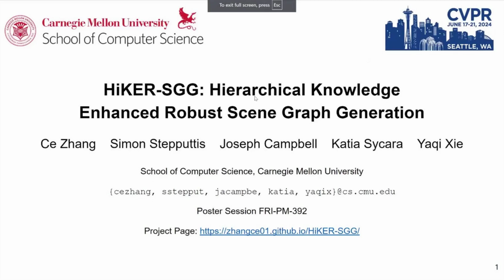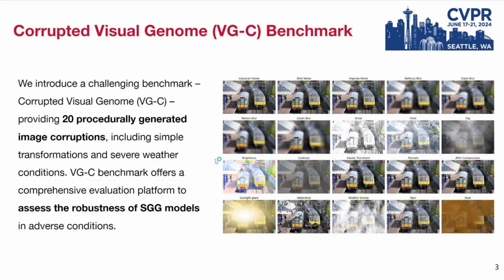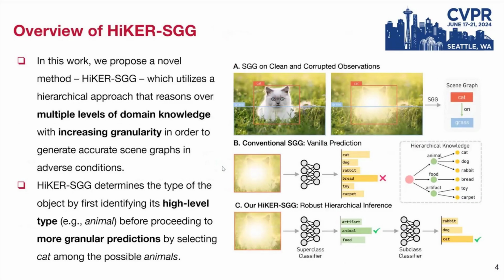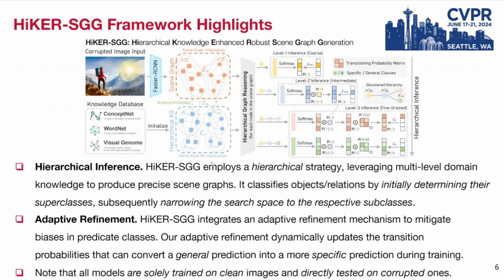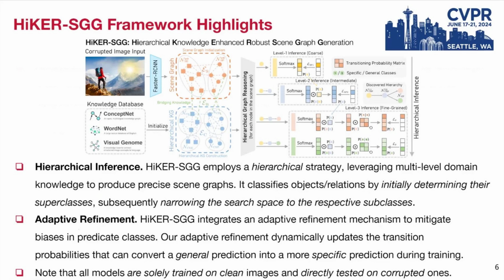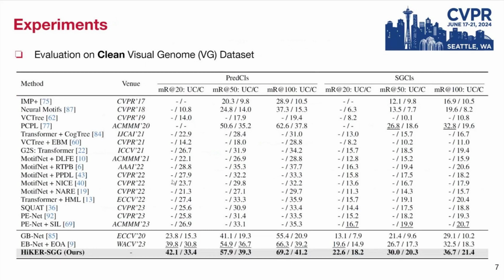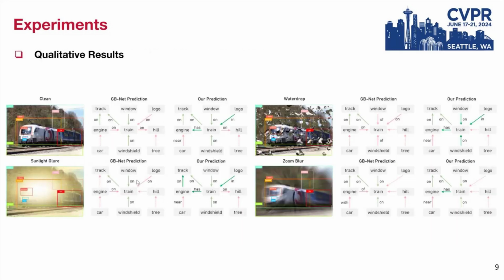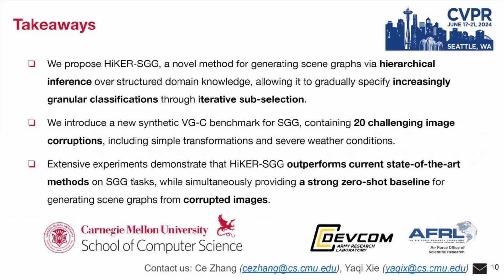[CVPR 2024] HiKER-SGG: Hierarchical Knowledge Enhanced Robust Scene Graph Generation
The video presentation of our CVPR 2024 paper "HiKER-SGG: Hierarchical Knowledge Enhanced Robust Scene Graph Generation".